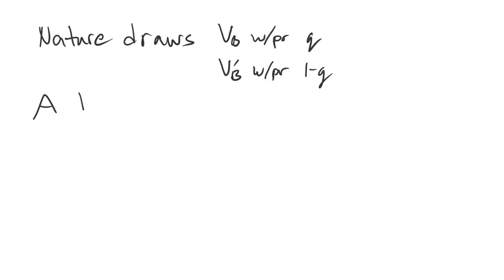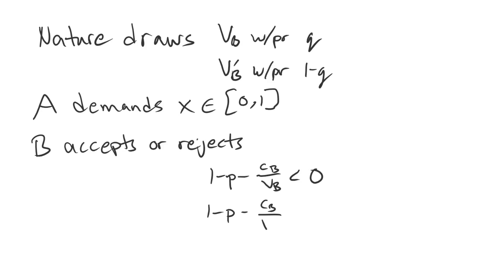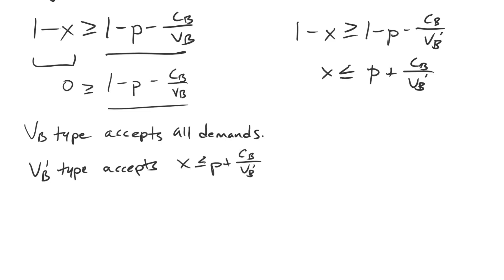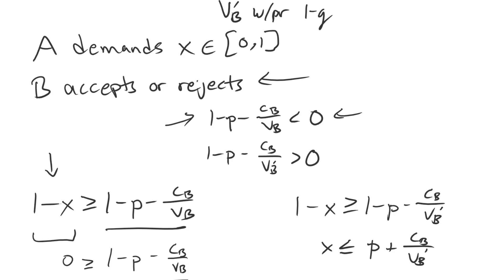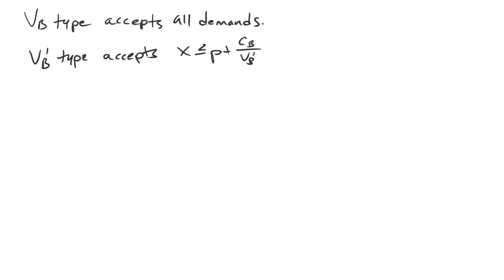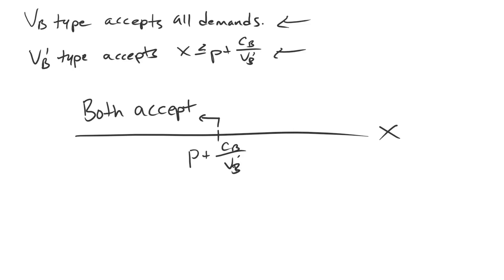Uncertainty over Resolve with High Costs | Bargaining and War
The previous lecture showed how increasing the cost of fighting and increase the probability of war. We now work toward showing how that result only applies to the interior solution of the game. The first step is to solve for the corner solution. That is the task of this lecture.

0:00 Recap and Outline
0:55 The Model
2:24 Solving the Accept/Reject Decision
4:58 Solving the Optimal Demand
6:58 Why Only Two Demands Are Possibly Optimal
10:28 Is the Safe or Risky Demand Best?